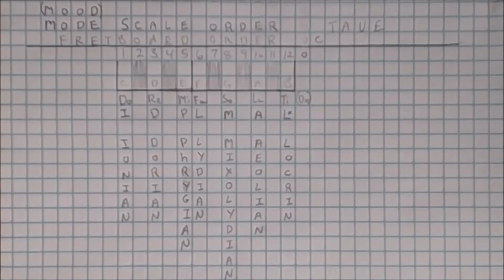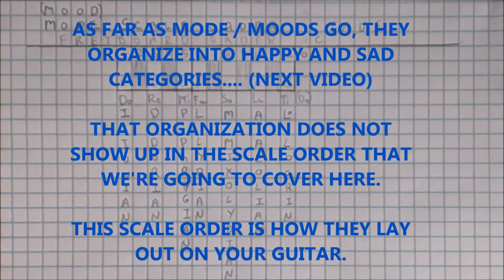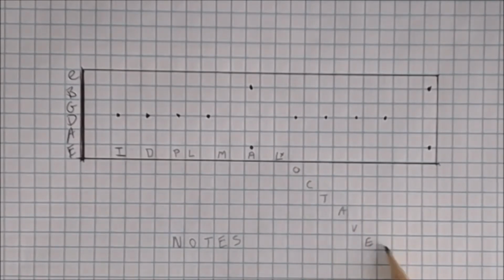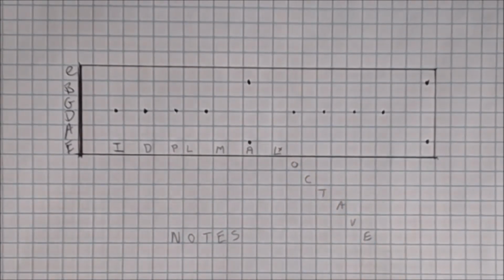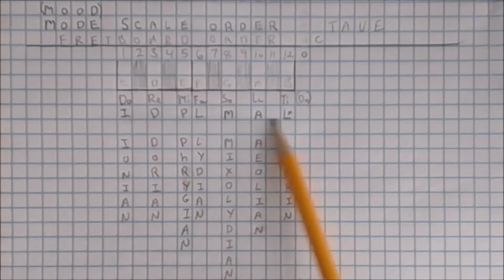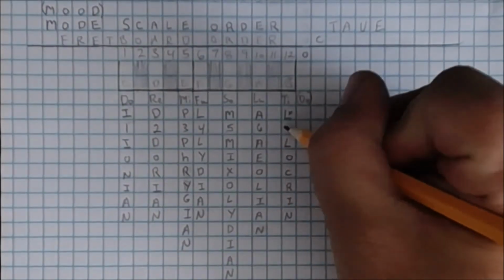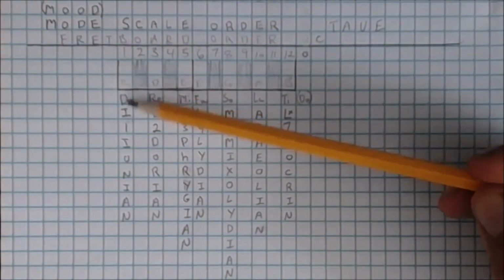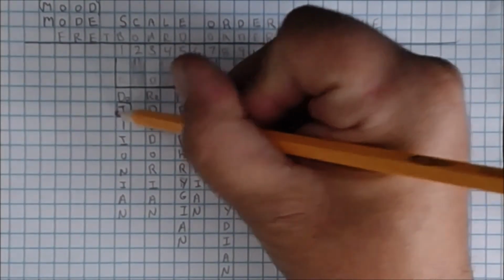Start Here Series #3... Mode Codes and Scale Order. (Fretboard too)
In this video,  we'll go over important 'mode codes',  I use to identify modes on our fretboard graph paper charts.  We'll also see how they are ordered in the scale (basic music theory) and how they are odered the same way on guitar.   This is not however their "emotional order" or 'Mood' order, which we'll expose in Lesson # 4.